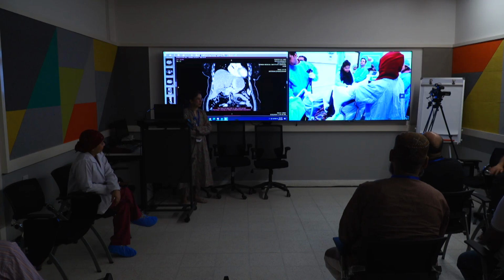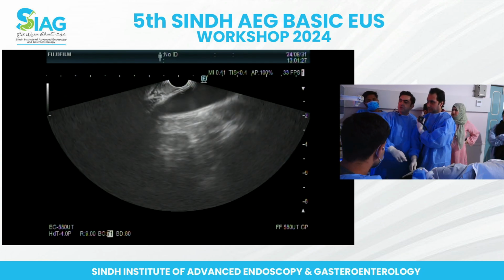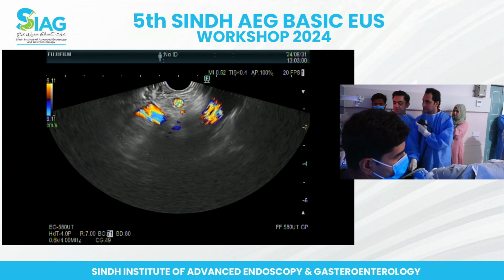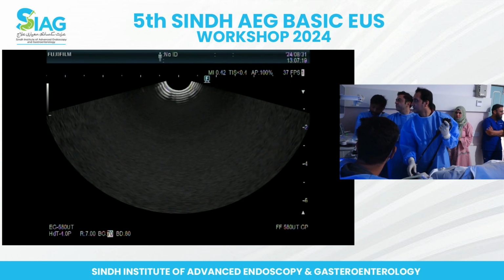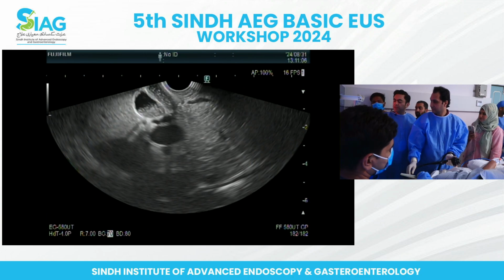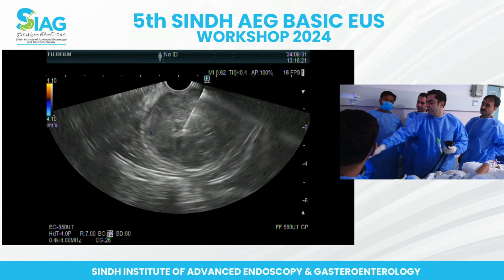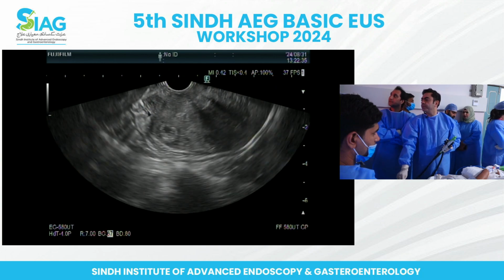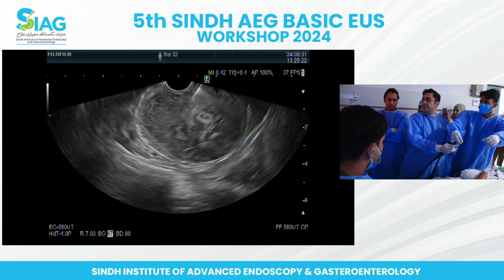5th Sindh AEG Basic EUS Workshop 2024 (Part 13)